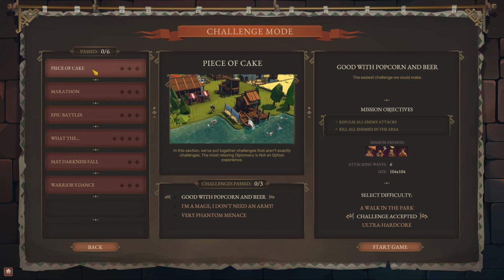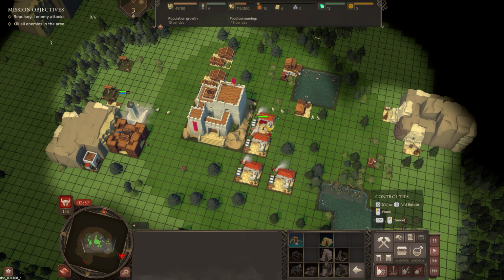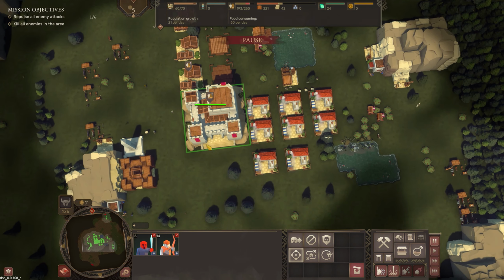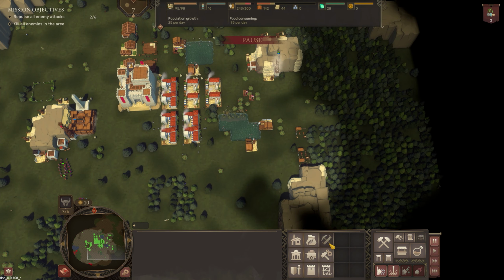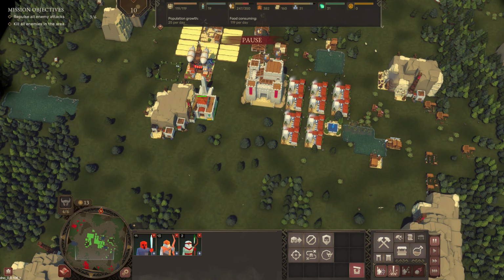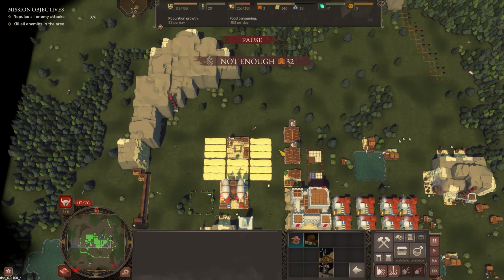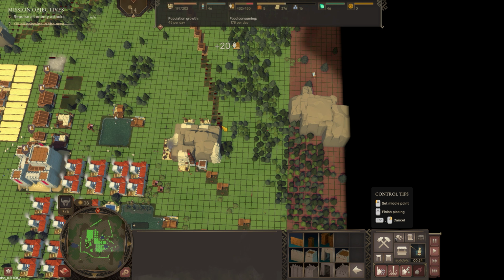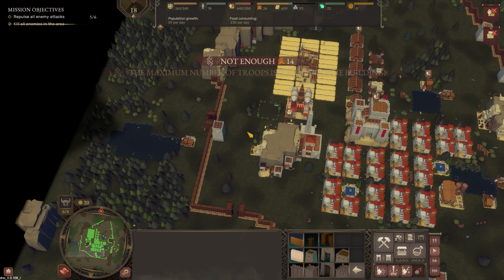Diplomacy Is NOT an Option Challenge Accepted #1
Social Media ⮛⮛⮛⮛⮛⮛⮛⮛⮛⮛⮛⮛⮛⮛⮛⮛⮛